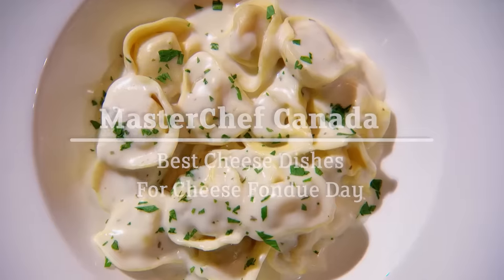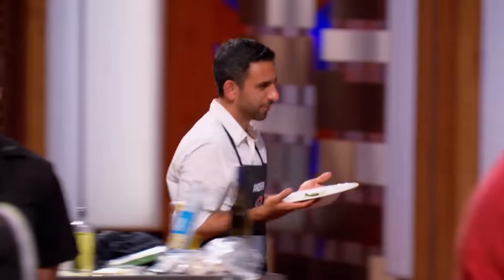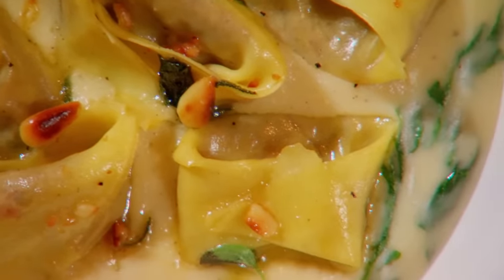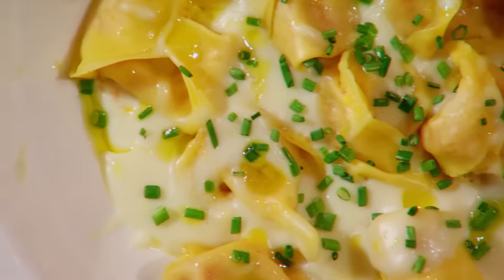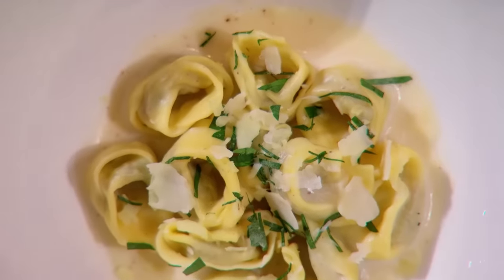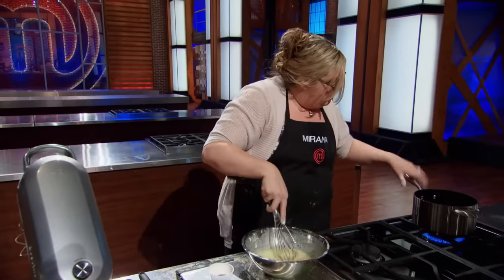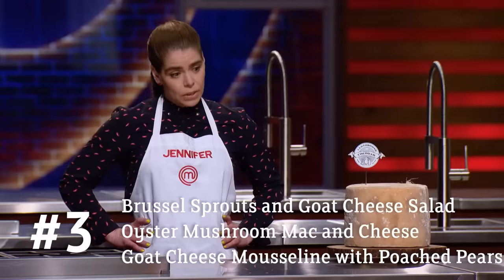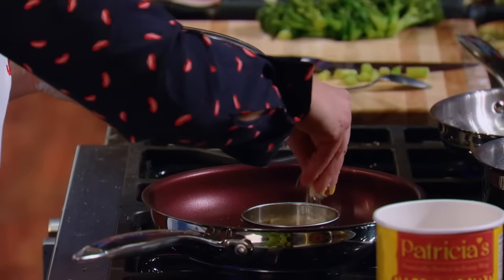Best Cheese Dishes 🧀 | MasterChef Canada | MasterChef World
To celebrate Cheese Fondue Day we have a cheesy compilation for you. 😁 Have a go at a number of these dishes such as Cheesy Tortellini, a Cheese Soufflé or even a Cheese Soup!